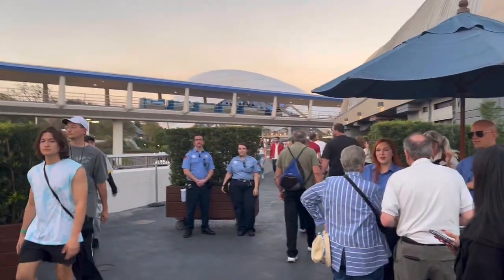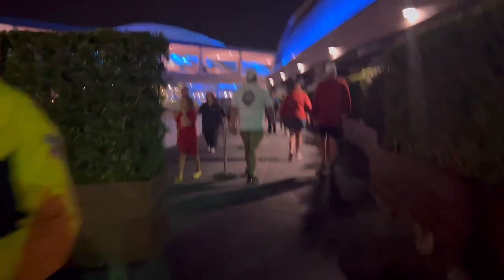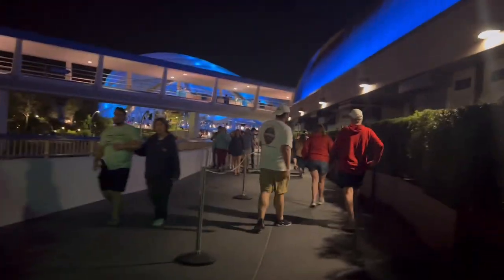TRON Lightcycle / Run MAGIC KINGDOM! Full Video w/ On Ride View, Queue, Facts, Questions, & Tips!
TRON Lightcycle / Run Opens at the MAGIC KINGDOM here at Walt Disney World! Full Video w/ On Ride View, Queue Walk Through, Attraction Facts, Your Questions, My Tips, My Review & More! Any questions that I missed?
From Disney:
Lean forward into the ultimate race of survival! Leave the real world behind and join Team Blue in an epic quest across the Grid—the dark, computerized world with no horizons from TRON. Here, there’s no limit to the excitement.

Climb aboard your very own Lightcycle and take off on a high-speed adventure, racing against the Grid’s most menacing Programs. Surge past your fierce opponents as you attempt to cross through 8 Energy Gates and secure your team’s victory—so you can survive to race another day.

Scheduled to open April 4, 2023, TRON Lightcycle / Run will be one of the fastest coasters at any Disney theme park in the world.

In 1982, Disney made filmmaking history with TRON, the first production of its kind to mix live action with computer-generated visuals and backlit animation. This iconic film went on to inspire video games, comic books, an animated series and the 2010 sequel TRON: Legacy—as well as this new Disney theme park attraction.

New video's come out every week! Some may be edited, some may be live, and some may be a surprise! So, please consider hitting "THE BELL" to get updated whenever I upload a new video, schedule a live video or just hit "GO LIVE!"

I also wanted to take a minute and thank all the people who help make these videos happen. It blows me away how kind, generous and supportive you all are. I especially want to thank:

Best Of The Best:
John Fredd Bailey
Armbandido (Nelson Badillo)
Jordan Garrett
Kenny Holland
Robert Diferdinando
David Garland
Izzo
Ken Sieracki
Andrew Cossar
Vince Gagliardi
Will Kubicz
Glenn & Suzanne Richey
Dustin & Kara
Colleen Kidder
Rosita K.

Upgraded Carney Crew:
Dawn Hannon
Greg Galasyn
Cameron Robertson
Shelly Long
Nolan Sutton
Ryan Sims
Avery Berry
Debbie Louviere
Jen Van Dyke
Matt Rissman
Harper C.
Christopher Lombard
Jamie Filippone
Melvin Lee
Andrew Palmacci
Peaches P
GAN
Cassie Cardoza
Sara Garvey
Scott Main
Orange Bird
Joey Nicholas
Jon Thorn
Amanda Velez
Jackie Johnson
Pat McNerney
Stephen Noon
Mike Sedmak

Lauren's Youtube: @LearningWithLau

Some music may be provided by vlogstar & audionautix.com